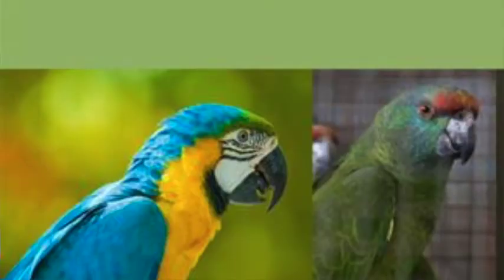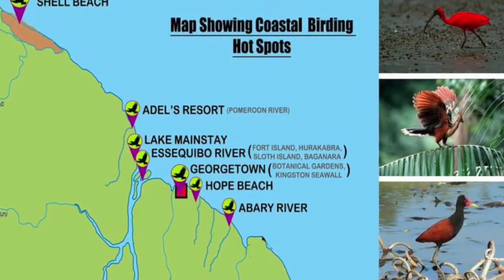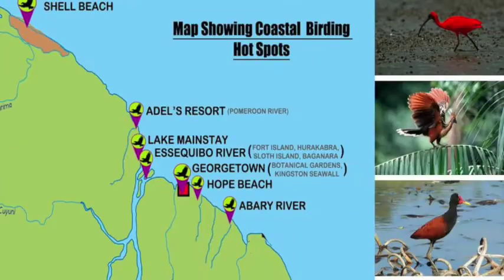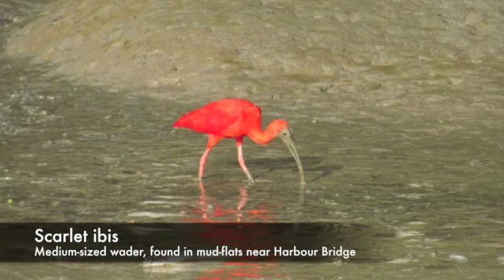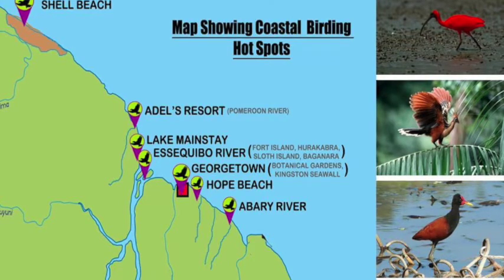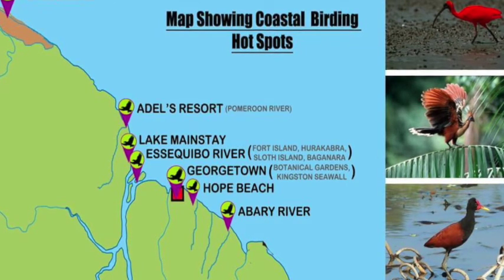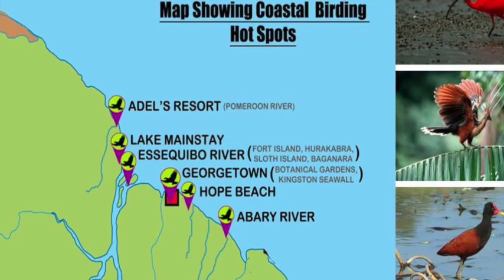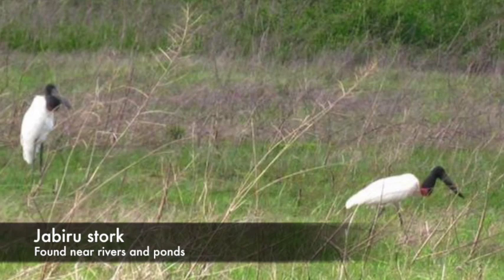Coastal Birding Hot Spots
Shell Beach, Lake Mainstay, Hope Beach and the Abary River are just some of the coastal birding hot spots identified by wildlife biologist and tour guide, Waldyke Prince.This is the second part of a lecture, 'Untapped Jewels': Birding Tourism in Guyana at Moray House Trust in October 2014.